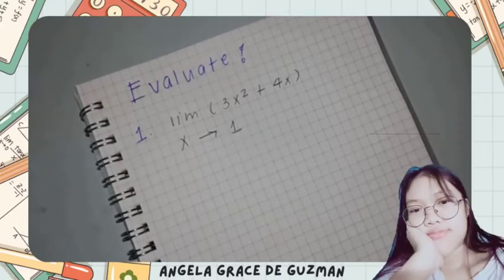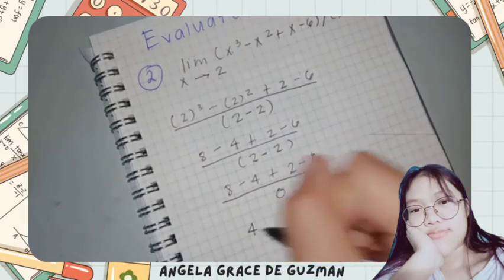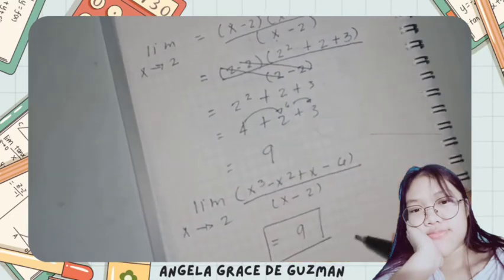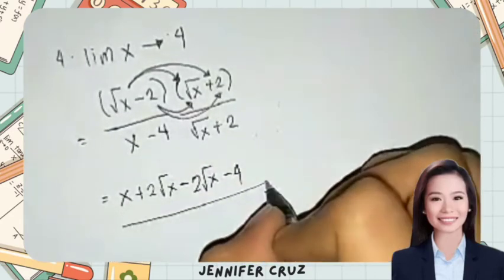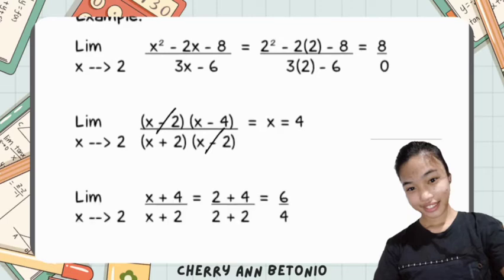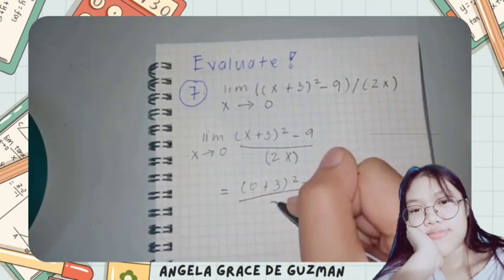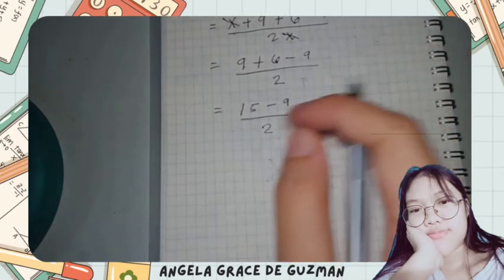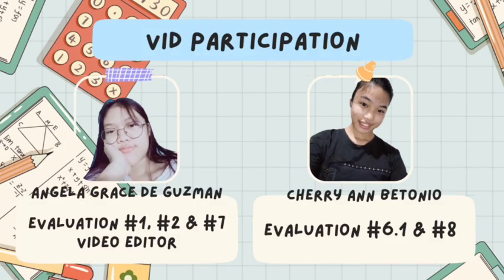LIMIT OF A FUNCTION (GROUP 4)